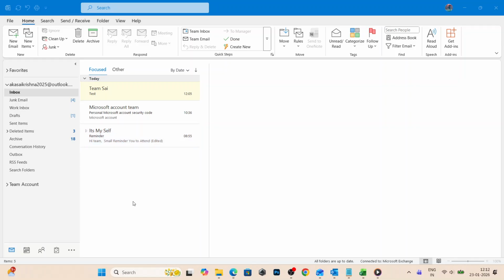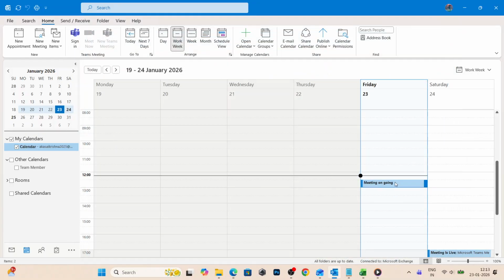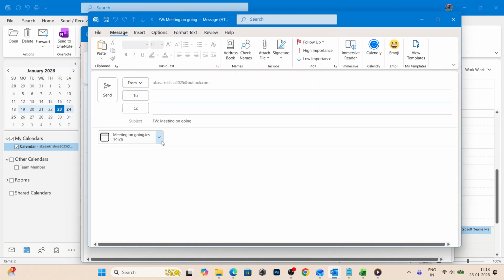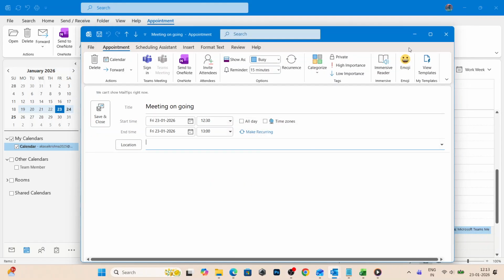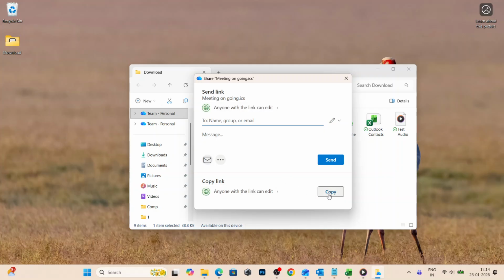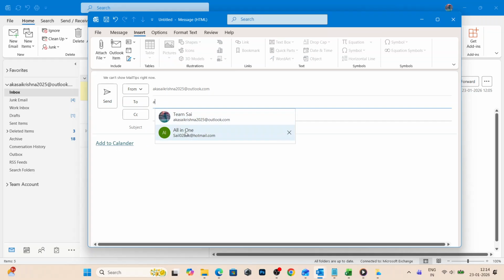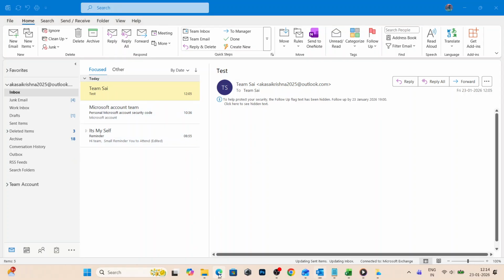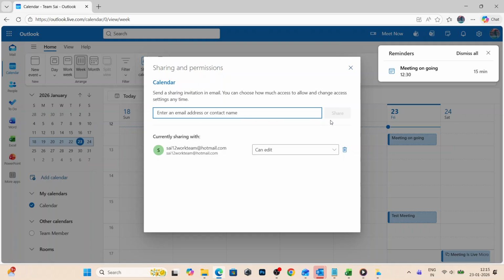How To Create Add To Calendar Link In Outlook Email (Step By Step)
Discover how to create an 'Add to Calendar' link in Outlook email to help your recipients save events instantly. This tutorial provides a step-by-step guide on generating calendar links for Outlook 365 and desktop versions.